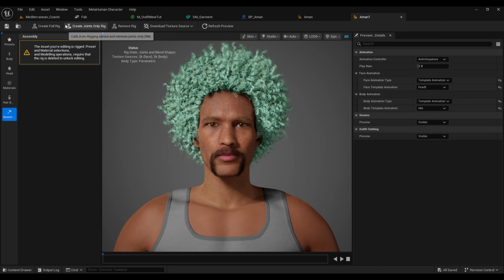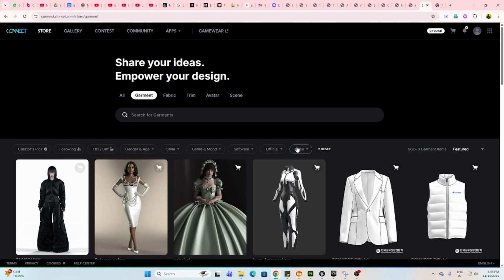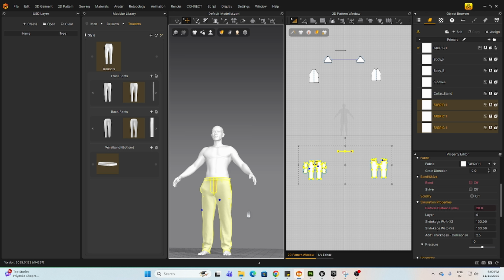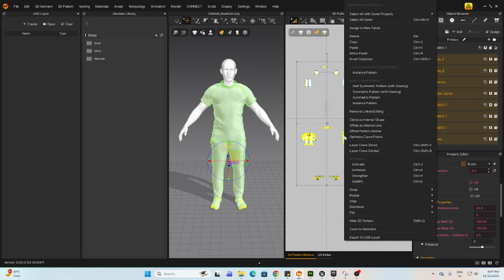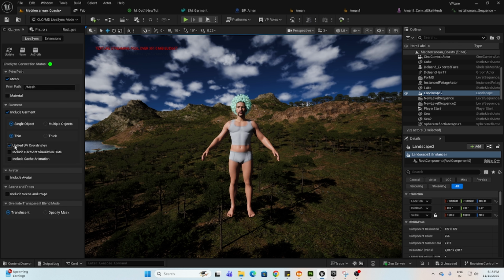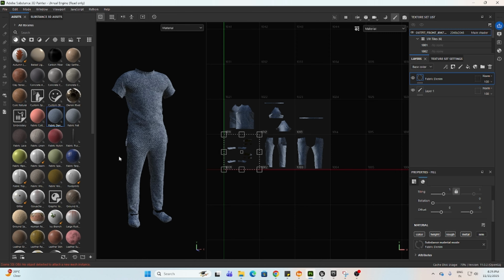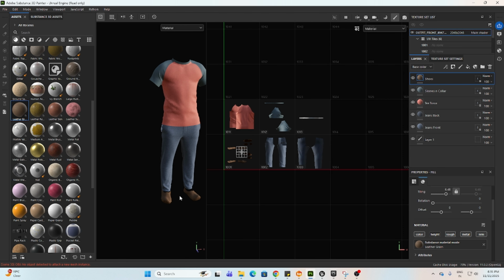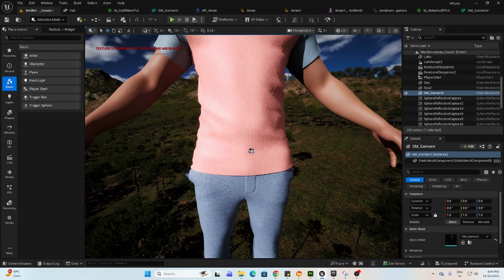Real-Time MetaHuman Clothing with UDIMs | Marvelous Designer → Substance Painter → Unreal Engine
This tutorial shows how to fit custom clothing onto a MetaHuman using CLO / Marvelous Designer Live Sync with Unreal Engine and texture it using a UV tile based UDIM workflow in Substance Painter.

Follow Basement Co.

Follow Anuj Goswami

00:00:00 Introduction – MetaHuman clothing workflow overview
00:01:10 Exporting the MetaHuman for garment work
00:03:40 Setting up the avatar inside Marvelous Designer
00:06:05 Proper garment fitting on the MetaHuman
00:09:10 Mesh checks,garment layering, 2D Pattern Arrangement
00:12:00 Understanding UDIMs, UV Tiles, & Marvelous Designer Export for UE
00:14:20 The UV tiles workflow and UE Material Import settings
00:17:00 Correct export settings from Marvelous Designer for Substance Painter
00:21:40 Texturing the garment in Substance Painter
00:25:00 Importing the textured outfit back into Unreal Engine